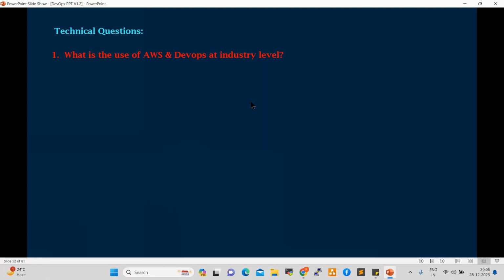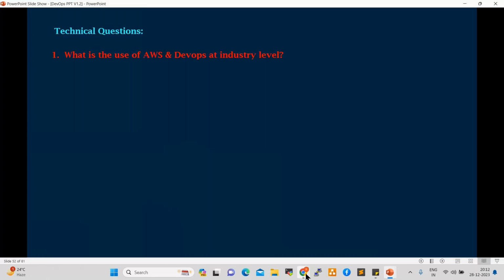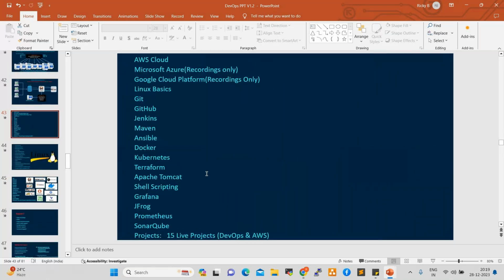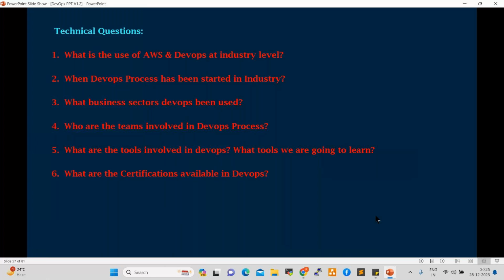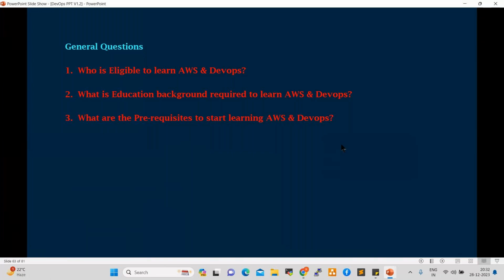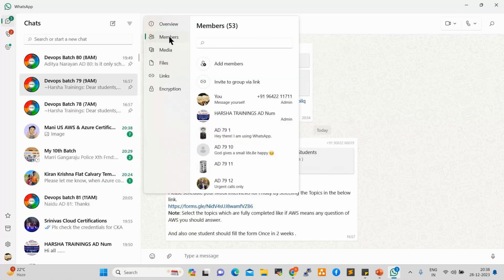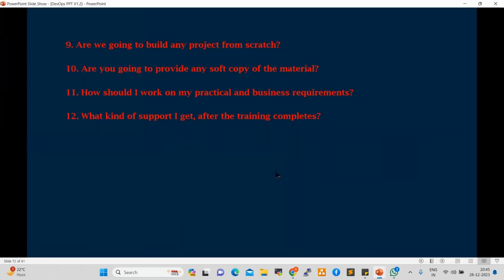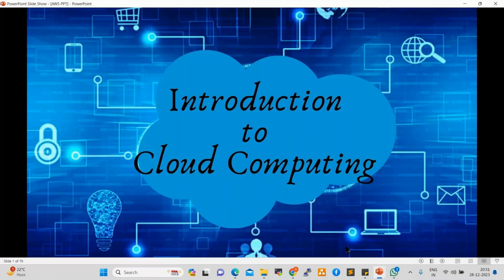Mastering DevOps | DevOps General and Technical Questions and Answers | DevOps Demo 02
Are you ready to dive deep into the world of DevOps? In this power-packed video, we bring you the second edition of our DevOps Demo series, where we explore both the general and technical aspects of DevOps, answering your burning questions along the way.

🔍 What's Inside:
👉 General Questions: Gain insights into the fundamental principles, cultural shifts, and key practices that define DevOps. We address common queries to help you navigate the DevOps landscape with confidence.

💻 Technical Q&A: Delve into the nitty-gritty of DevOps tools, methodologies, and best practices. Whether you're a beginner or an experienced practitioner, our technical Q&A segment covers a range of topics to enhance your DevOps expertise.

🎥 DevOps Demo 02: Join us for a hands-on demonstration showcasing practical implementations of DevOps concepts. Witness the power of automation, continuous integration, and deployment in action, as we guide you through real-world scenarios.

🔗 Resources:
Explore additional resources, links, and recommended readings to further your understanding of DevOps. We believe in continuous learning, and our curated list will help you stay on the cutting edge of DevOps practices.

👥 Who Should Watch:
This video is perfect for DevOps enthusiasts, IT professionals, developers, and anyone looking to master the art of DevOps. Whether you're just starting your DevOps journey or seeking advanced insights, there's something for everyone.

🤝 Join the DevOps Community:
Connect with like-minded individuals, share your experiences, and stay updated on the latest DevOps trends. We're building a vibrant community passionate about driving innovation through DevOps practices.

Master the art of DevOps with Harsha Trainings—where knowledge meets innovation!

Pega
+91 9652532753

Devops
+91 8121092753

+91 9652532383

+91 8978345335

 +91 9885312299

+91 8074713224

Regards,
Harsha Trainings,
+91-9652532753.